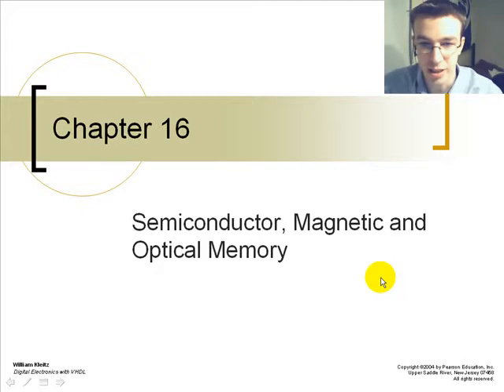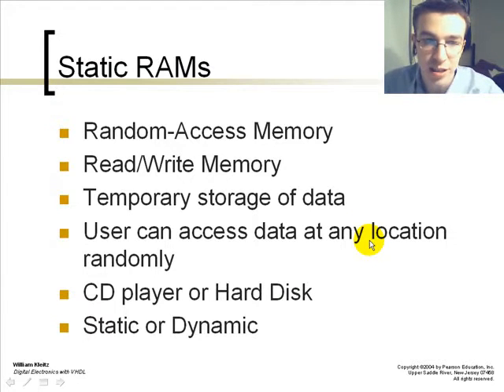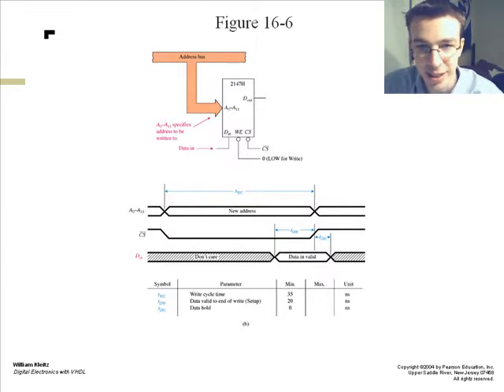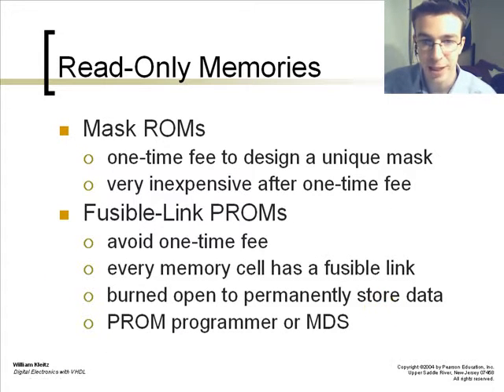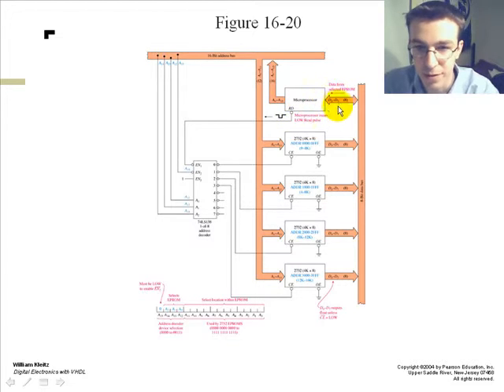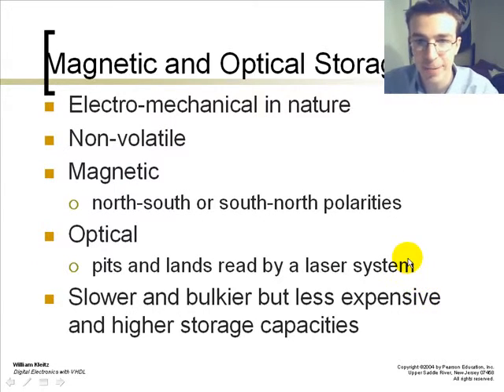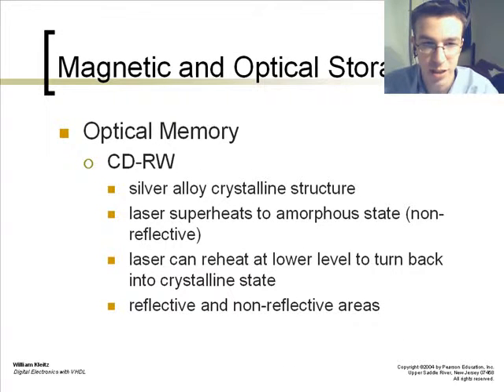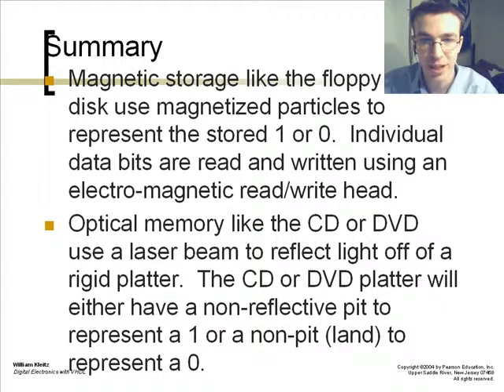Chapter 16 : Semicondutor, Magnetic and Optical Memory